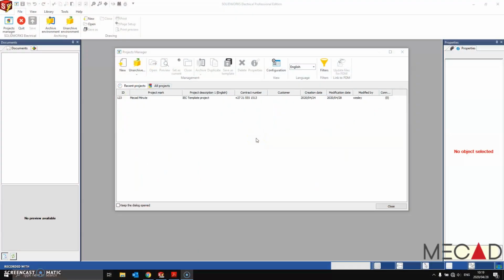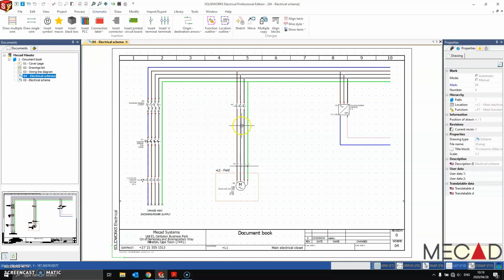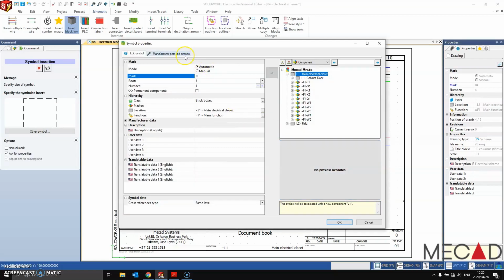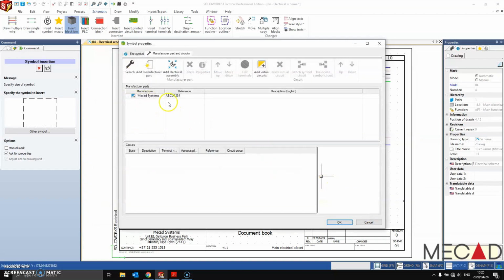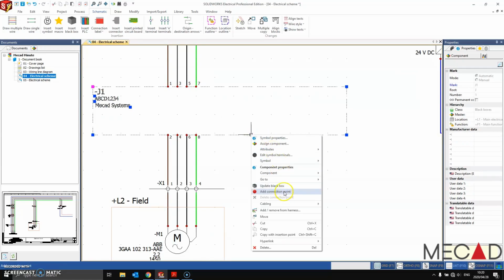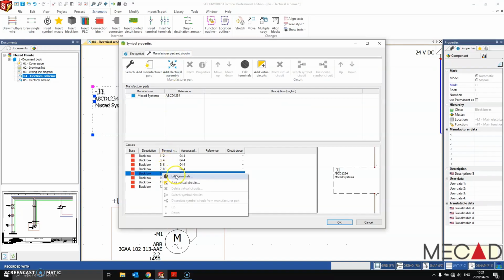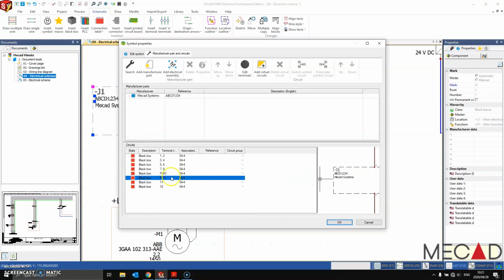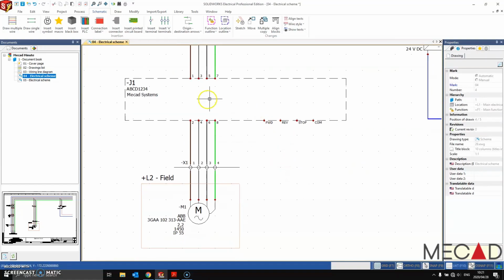Making use of a black box in SOLIDWORKS Electrical.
In todays MecadMinute we take you to SOLIDWORKS Electrical and show you how to add a black box and add some terminals on a schematic drawing.

Video created by Wesley Sapto.